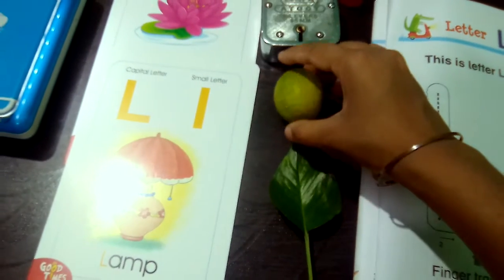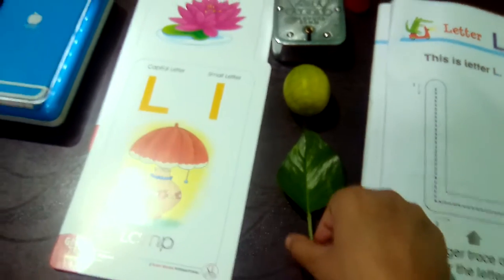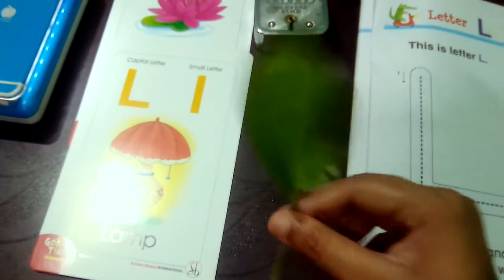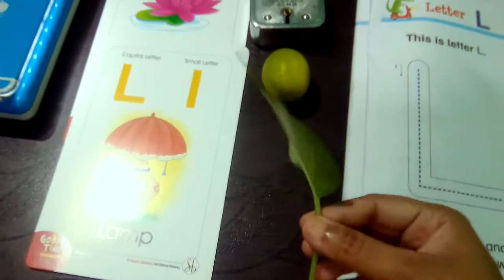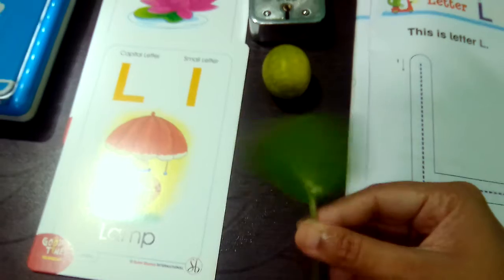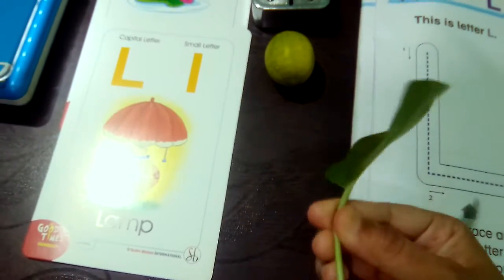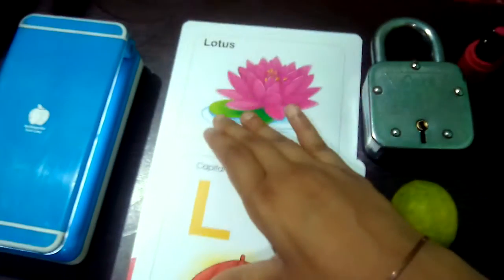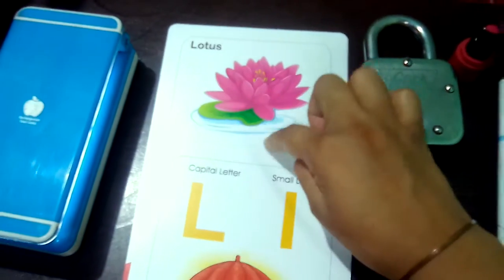2020 online class 👍Let talk about the Letter " L" 🙌